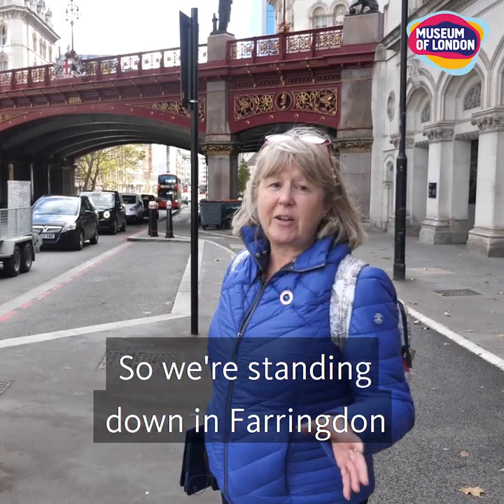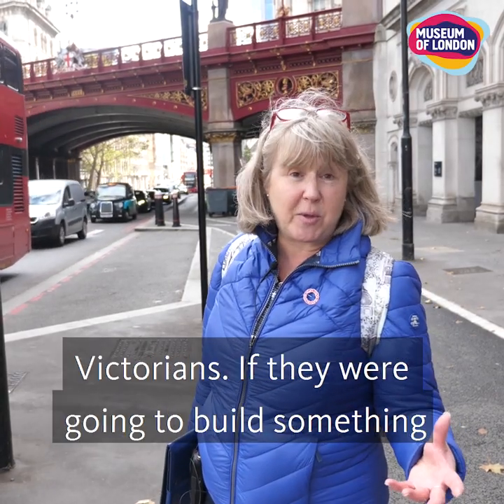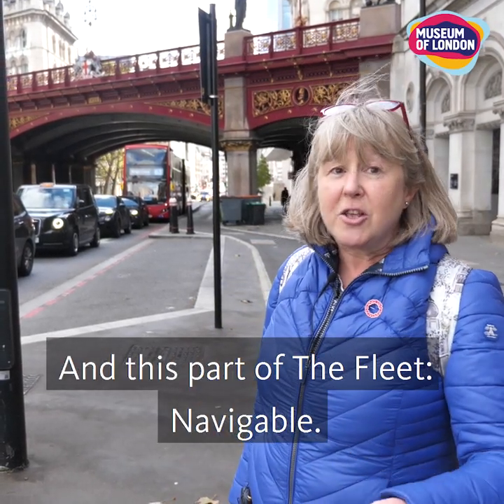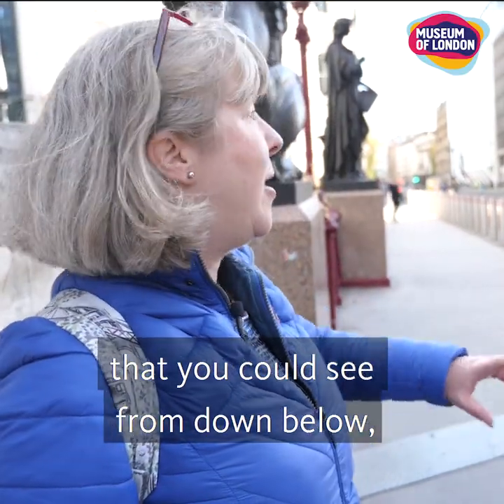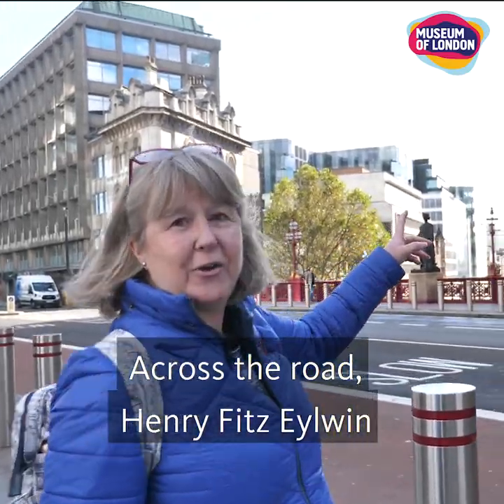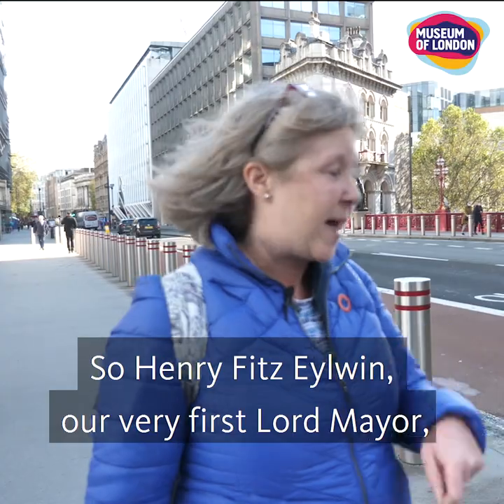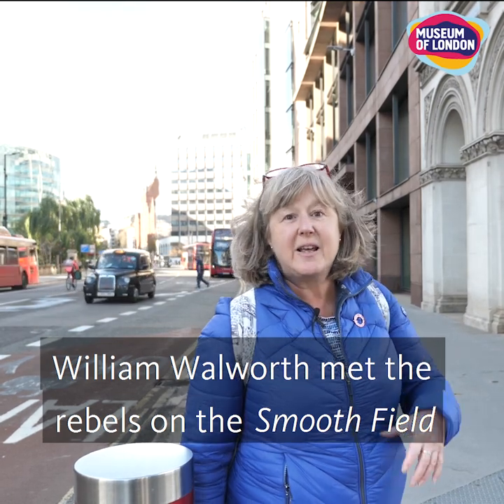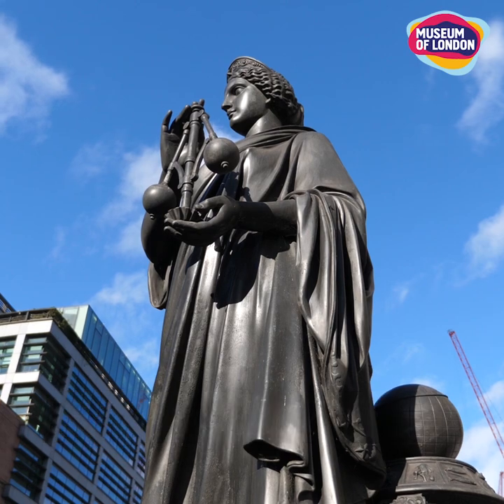Wednesday Walks: London's Lost Rivers - The Fleet, ep.3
Our penultimate stop along the river Fleet is the Holborn Viaduct, which was built in the 1860s and costed £2.5 million (over £200 million today) to construct. Ahead of the Viaduct being built, the river Fleet would have run through it on its way into the Thames.

On the viaduct you'll see a statue of Sir William Walworth, the Lord Mayor of London in 1381 during the Peasants Revolt. King Richard II and Sir William Walworth famously met the rebels of the Peasants' Revolt on the 'Smooth Field' or Smithfield as we now call it, near to where the museum's future home will be in West Smithfield.